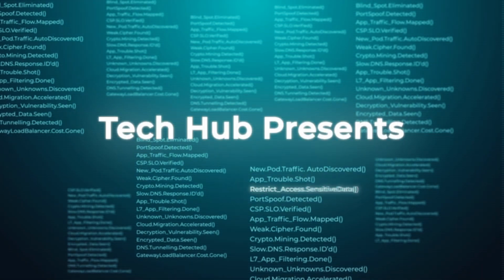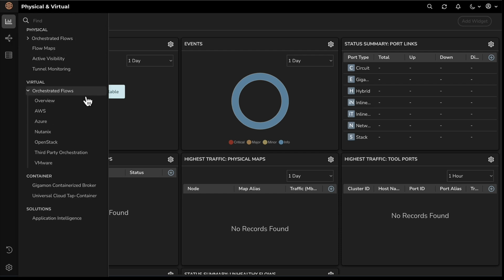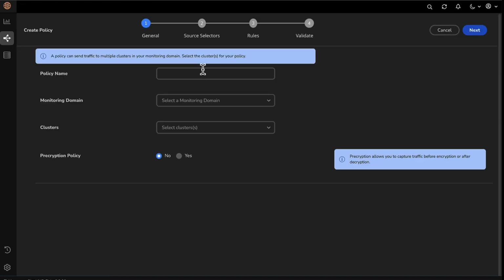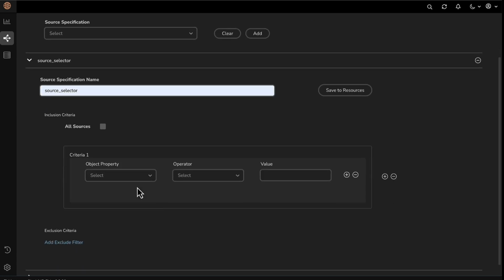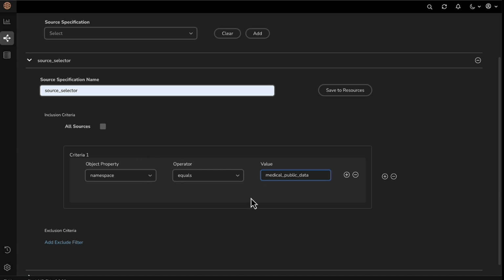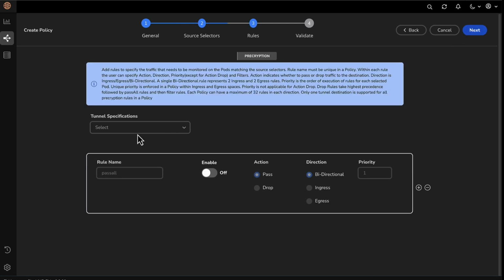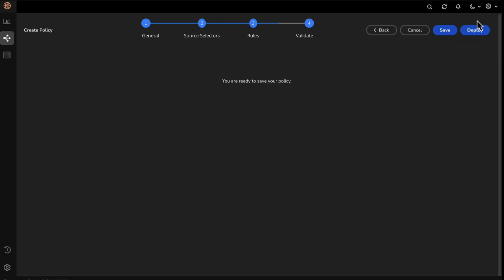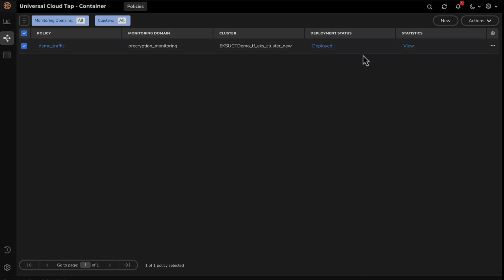Restrict Access to Sensitive Data with Selective Precryption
See how you can use Selective Precryption™ to deploy policies to restrict access to sensitive information.